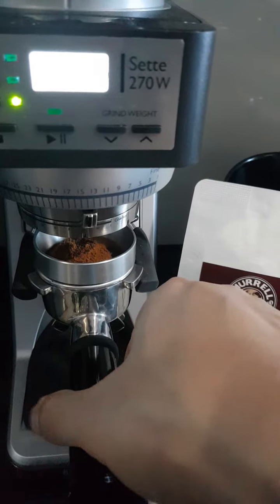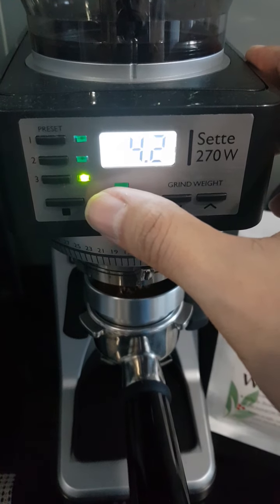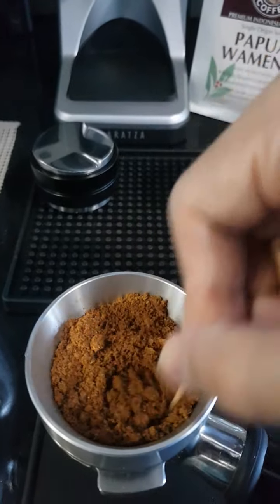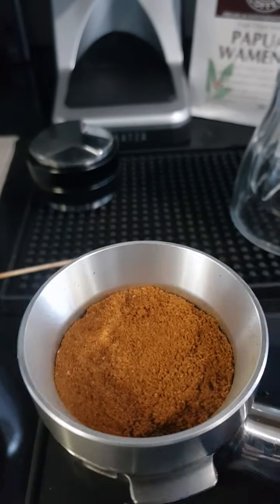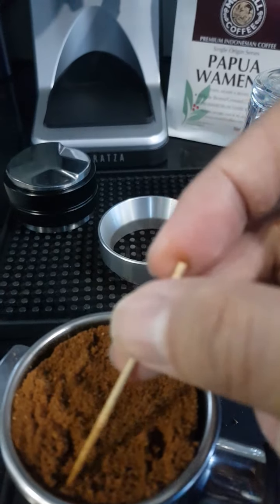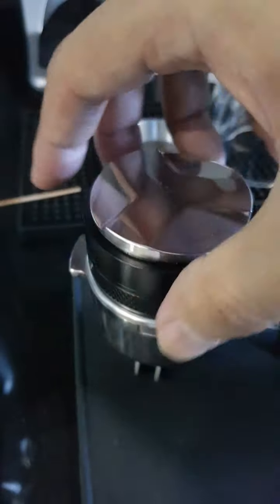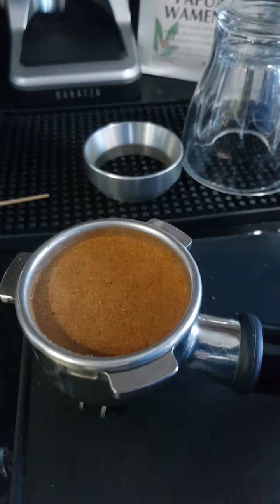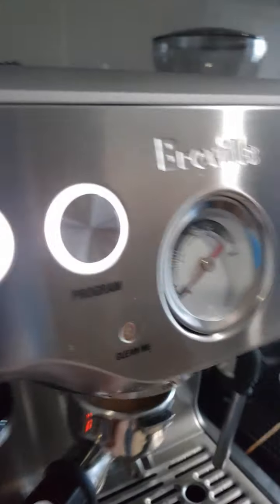FAILED Workflow for light roast espresso with manual preinfusion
Breville Infuser
Baratza Sette 270W